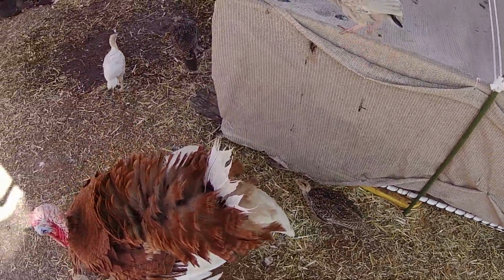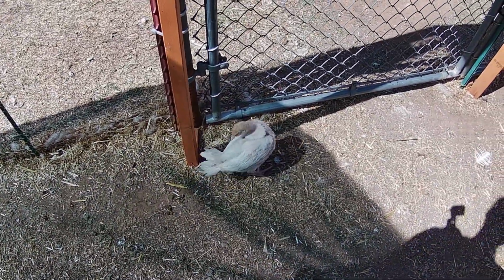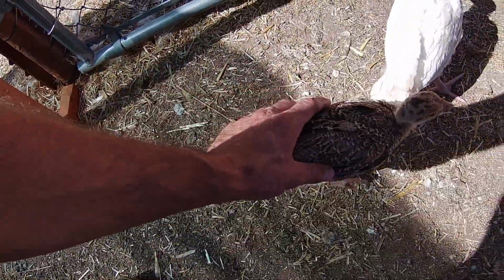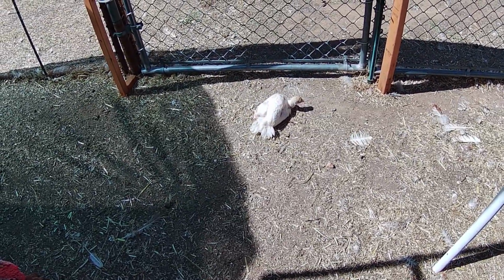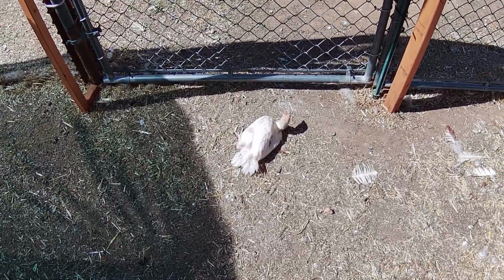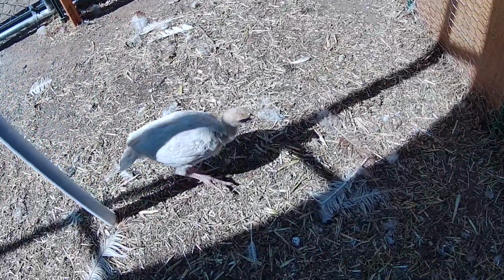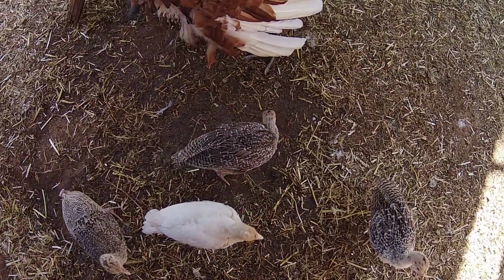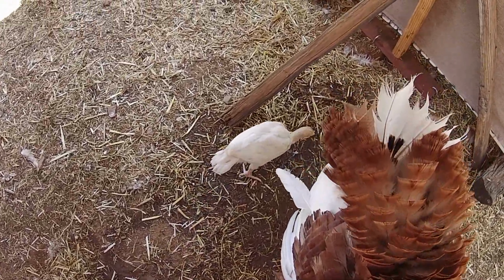Comparison of Heritage Turkeys and Meat Turkeys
There are some huge differences between meat and heritage turkeys- both physically, and more importantly, behaviorally. I hope you will find this interesting.